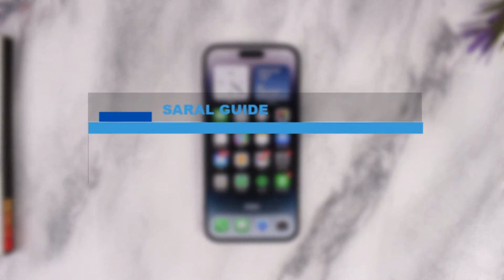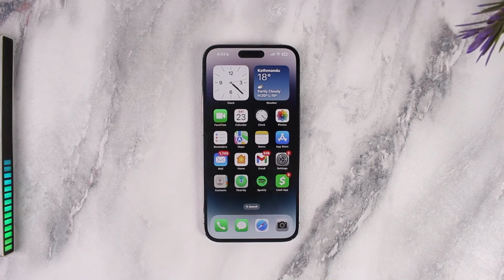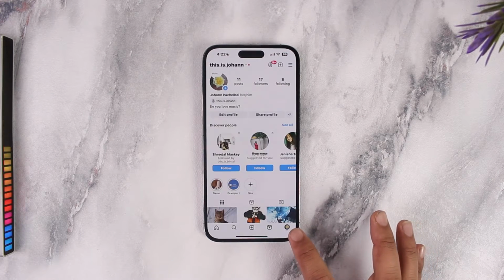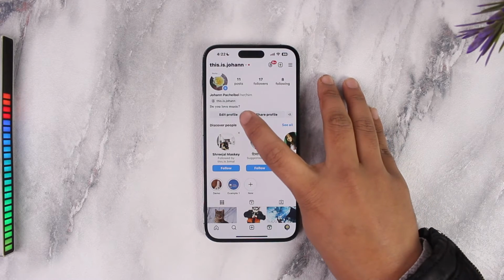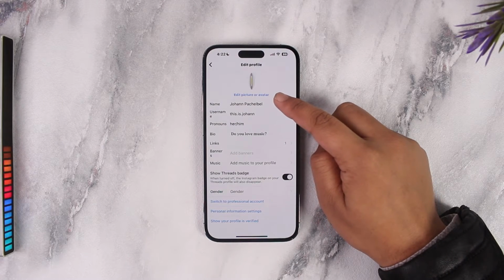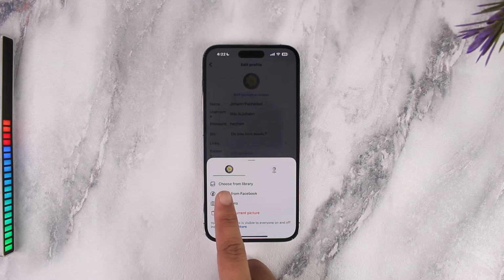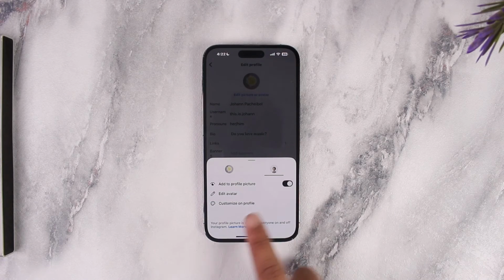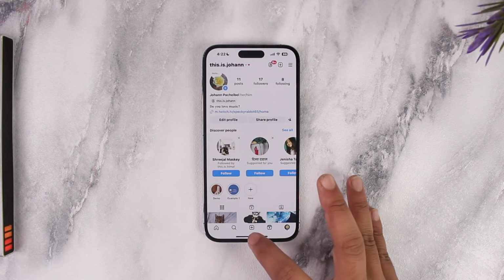How to Remove Avatar on Instagram !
Removing your avatar from your Instagram profile is quick and easy. This tutorial explains how to ensure your avatar no longer appears on your profile. To begin, open the Instagram app and navigate to your profile by tapping the profile icon at the bottom-right corner of the screen. Once on your profile page, tap the "Edit Profile" button, which gives you access to profile customization options. In the "Edit Profile" menu, you'll see an option labeled "Edit Picture or Avatar." Tap on this option to manage your profile picture settings.

If your avatar is currently added to your profile picture, you’ll notice a toggle labeled "Add to Profile Picture." Simply turn off this toggle to remove the avatar from your profile display. The changes will be applied instantly, and your avatar will no longer be visible. If you wish to customize your avatar instead of removing it, you can select the "Edit Avatar" option within the same menu. This process gives you full control over how your profile appears, making it easy to adjust or remove features like avatars as needed.

Timestamps:
0:00 Introduction
0:08 Accessing your profile
0:23 Tapping "Edit Profile"
0:31 Managing your avatar settings
0:40 Turning off "Add to Profile Picture" toggle
0:50 Finalizing changes